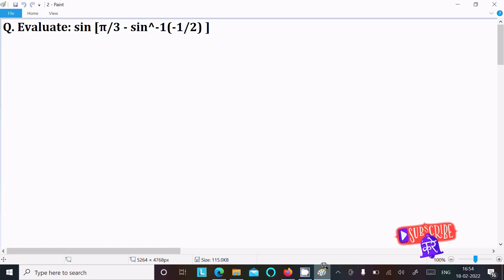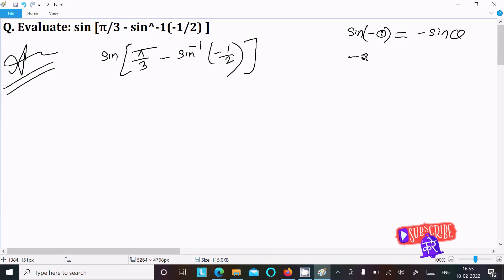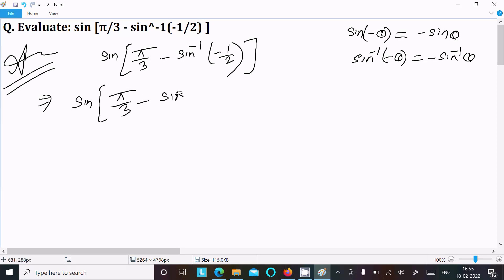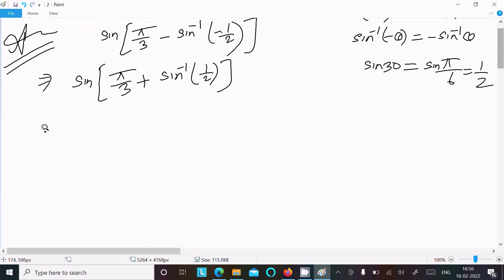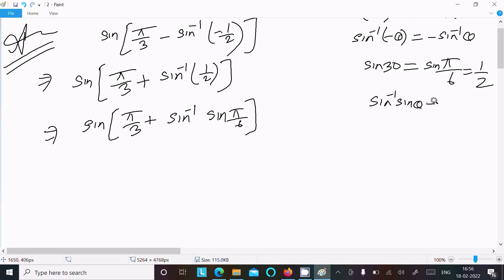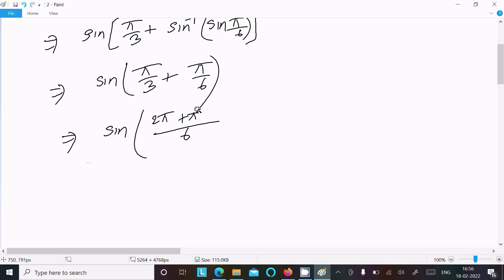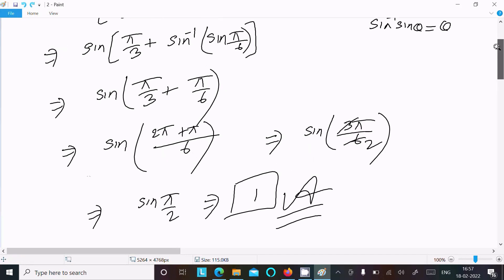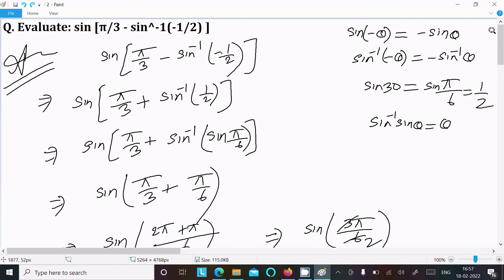Evaluate : sin [π/3 - sin⁻¹(-1/2)]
sin(pi/3 - arcsin(- 1/2)) is equal to
Find the values of sin (π/3 −"sin−1" (−1/2)) is equal to (A) 1/2 (B) 1/3 (C) 1/4 (D) 1
Find the values of sin (pi/3-sin^-1 ( - 1/2 ) )
Find the Values of `Sin(Pi/3 - Sin^(-1) (-1/2))` is Equal to.